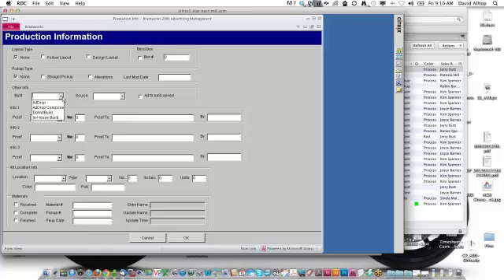PROD KEY TRAINING PART ONE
How to use the PROD key in Brainworks.